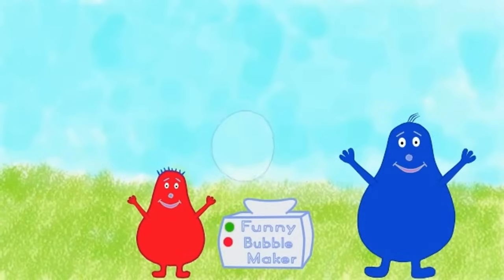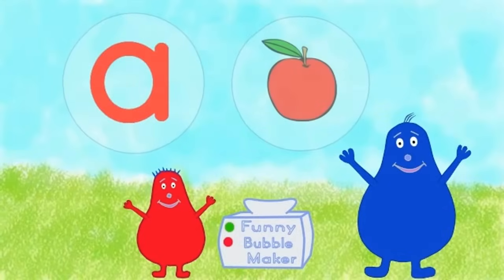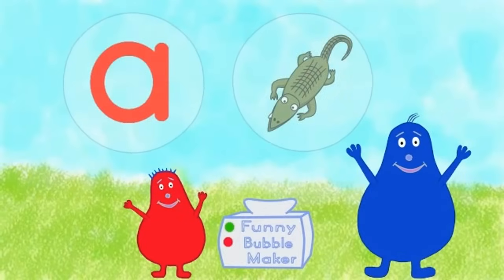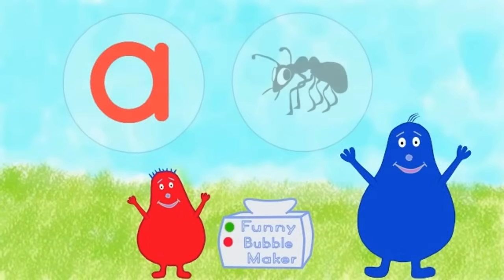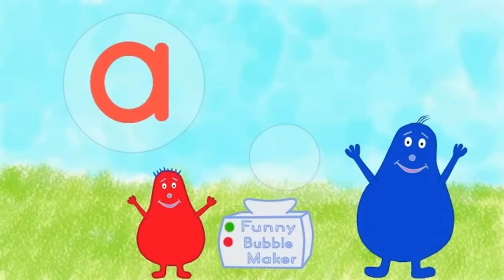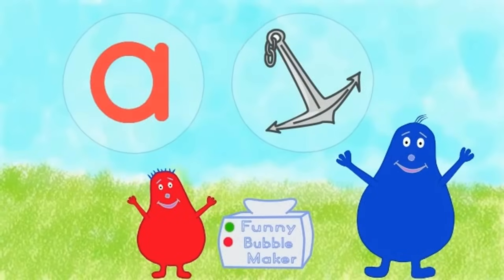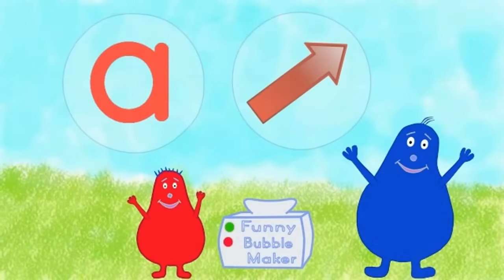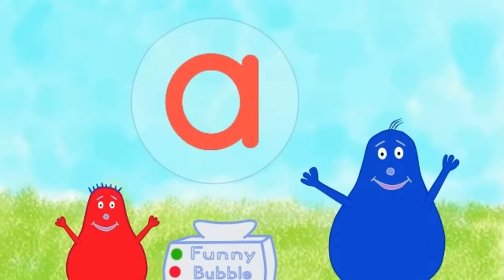Phonics with The Funnies 1 - /a/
It's a phonics video to help children learn the short /a/ sound.
The Funnies were devised and created by A.J. Jenkins.